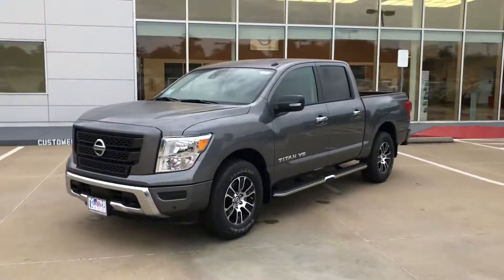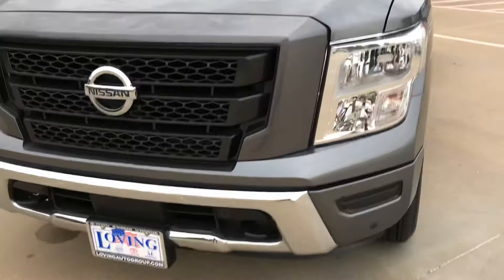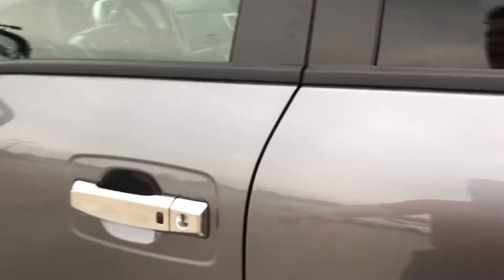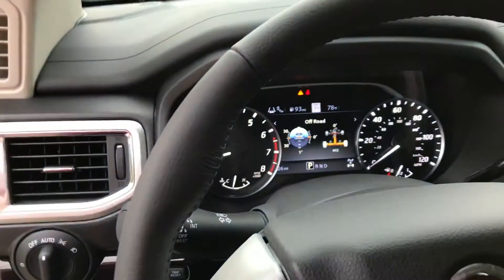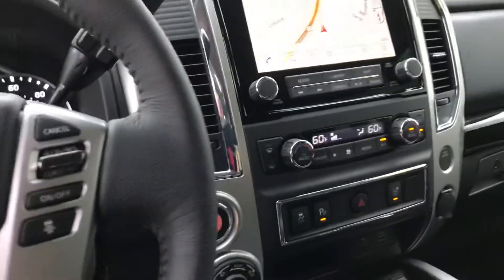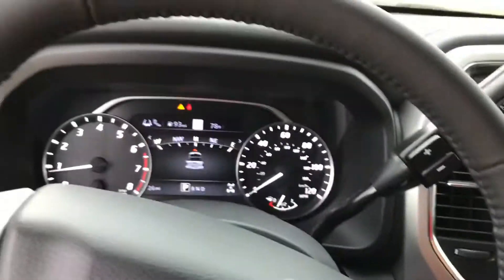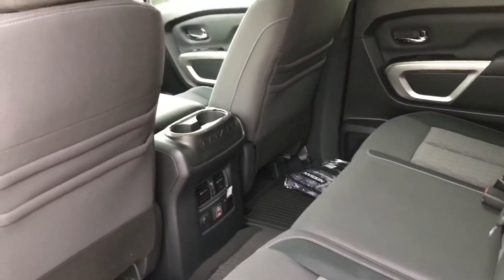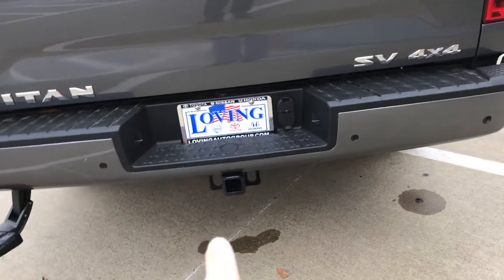Loving Nissan - 2020 Titan SV 4x4 CC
For AW